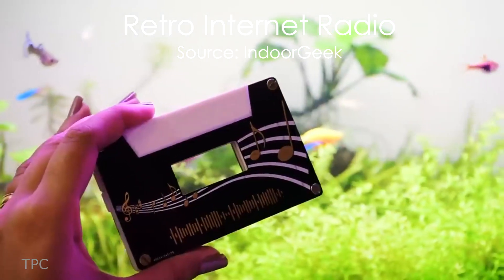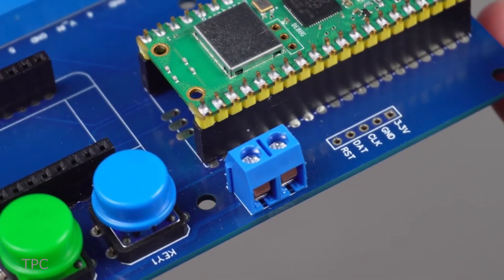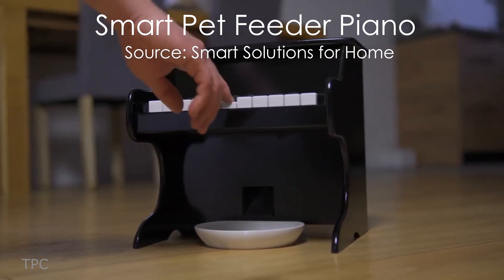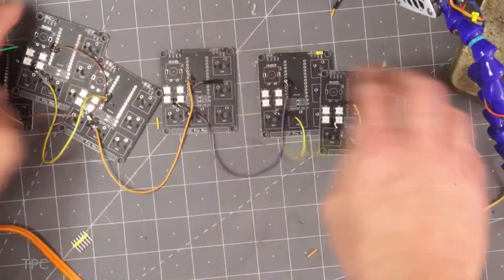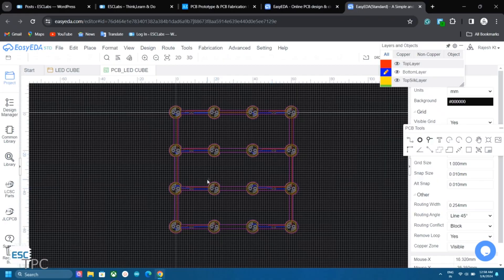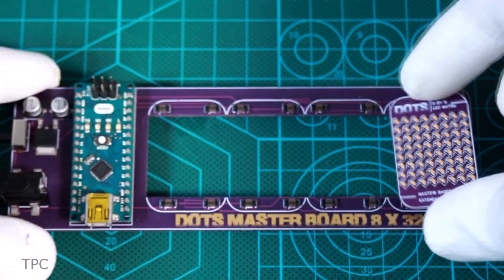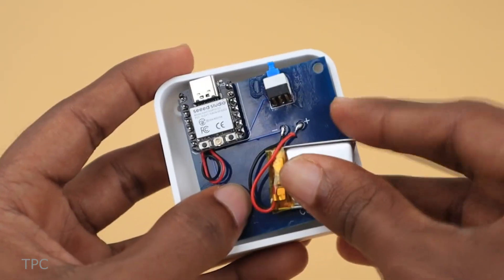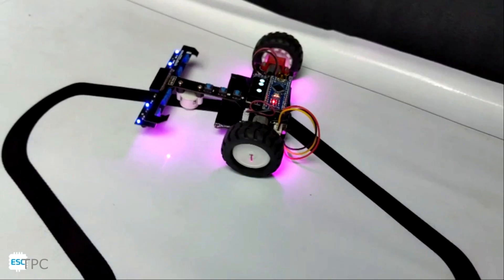A Tiny Surveillance Robot! (12 more Project Ideas)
Check out this remote-controlled car with a camera and 12 more project ideas.

Project links:
13. Retro Internet Radio
His channel: @IndoorGeek

12. WS2182 Controller PCB
His channel: @NerdCaveYT

11. Line Follower Robot
His channel: @EDISON_SCIENCE_CORNER

10. Robotic Surveillance Car
Their channel: @Circuitdigest

9. Smart Pet Feeder Piano
His channel: @SmartSolutionsForHome

8. FPV Racing Gate with Timer
His channel: @professorboots

7. Guitar Strap Lights
His channel: @JeremyCook

6. DIY computer on a PCB
His channel: @bobricius

5. PCB LED CUBE
His channel: EDISON SCIENCE CORNER

4. 32 x 8 LED Display
His channel: @DIYGUYChris

3. Mini messenger
His channel:  @VolosProjects

2. ESP Based Smart Home
His channel:  @CodersCafeTech

1. Voice assistant based on ChatGPT
His channel:  @techiesms
Chapters:
00:00 Intro
00:11 Retro Internet Radio
00:52 WS2182 Controller PCB
01:29 Line Follower Robot
02:06 Robotic Surveillance Car
02:39 Smart Pet Feeder Piano
03:13 FPV Racing Gate with Timer
03:47 Guitar Strap Lights
04:18 DIY computer on a PCB
04:56 PCB LED CUBE
05:58 32 x 8 LED Display
06:33 Mini messenger
07:04 ESP Based Smart Home
07:49 Voice assistant based on ChatGPT
08:28 Outro